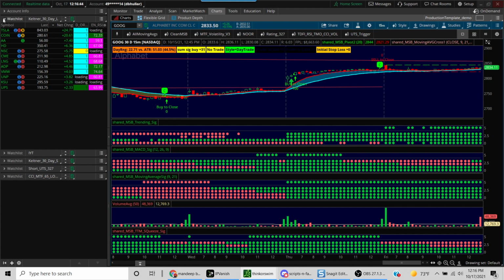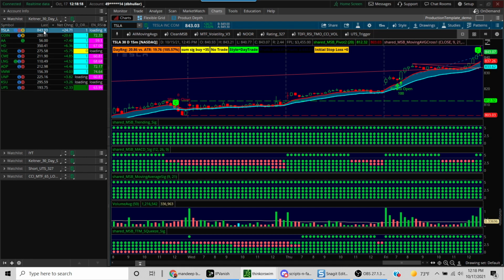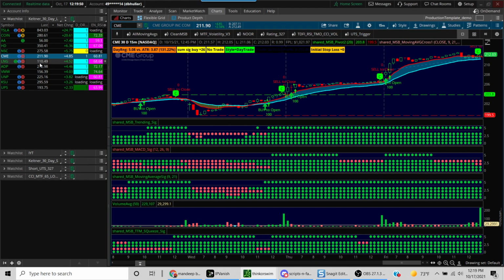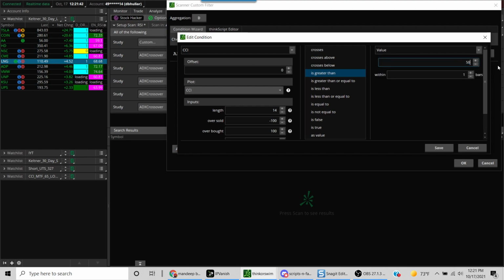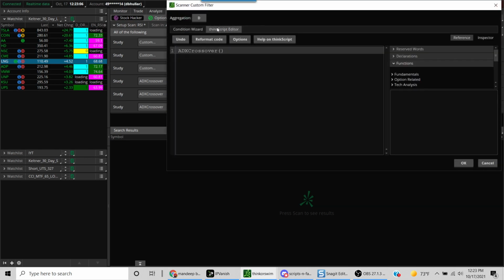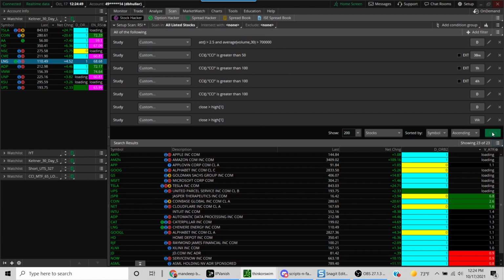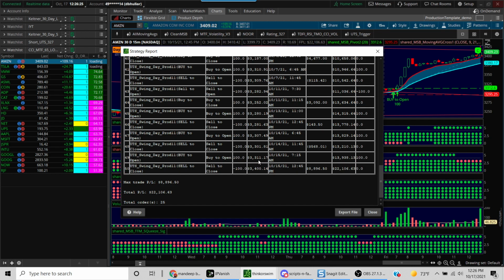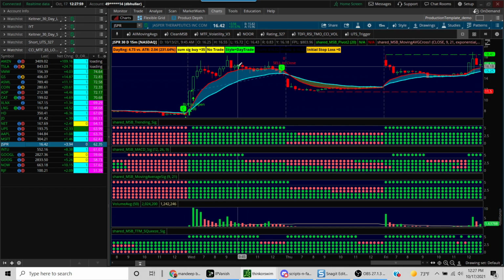ThinkorSwim Scan Based on CCI Indicator